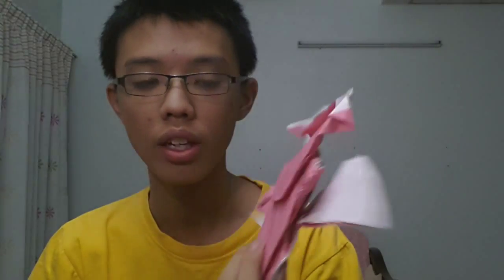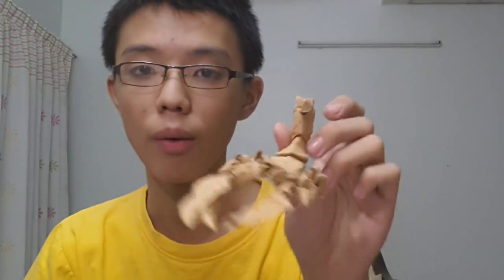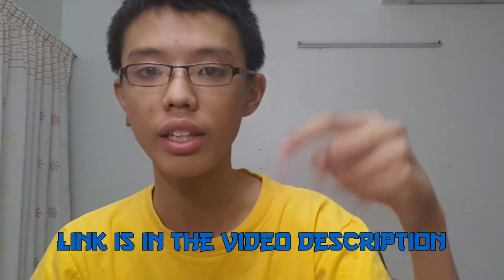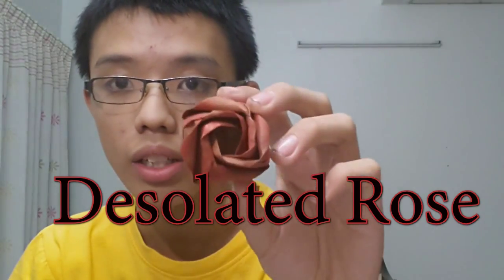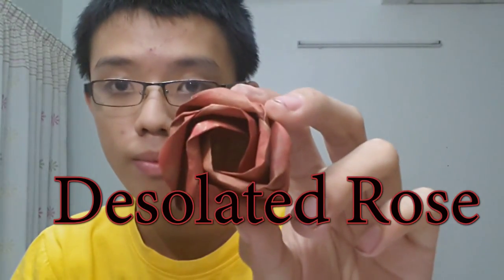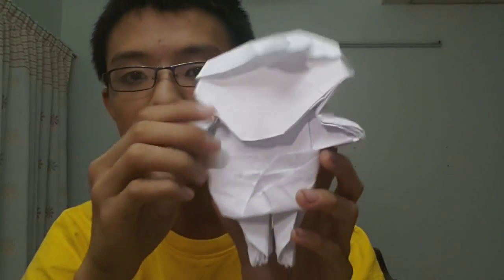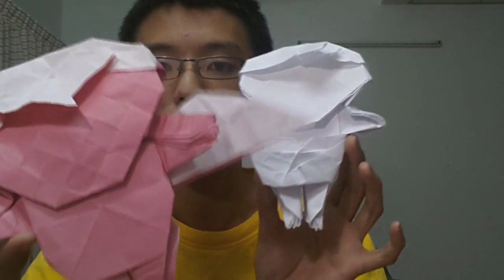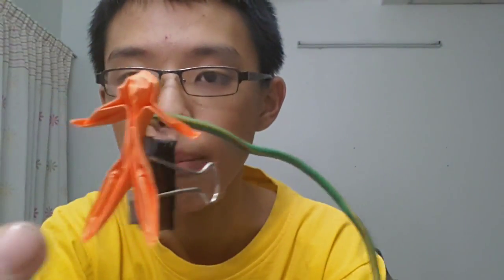New Design + Result of Tutorial Vote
Many request for the desolated rose. So , I will the tutorial first before fat angel, cuz I also want to do some improvement for fat angel.